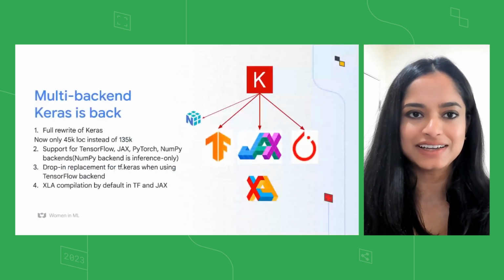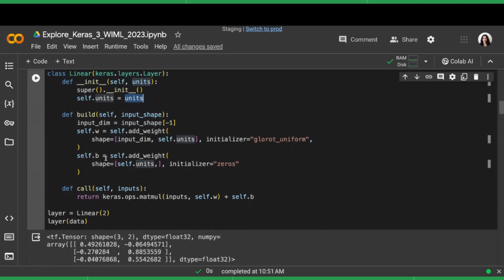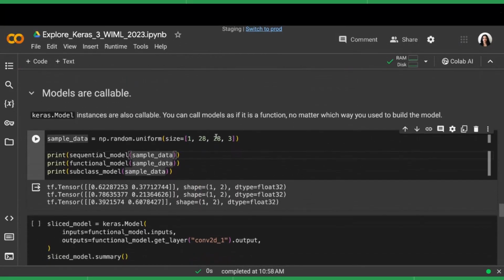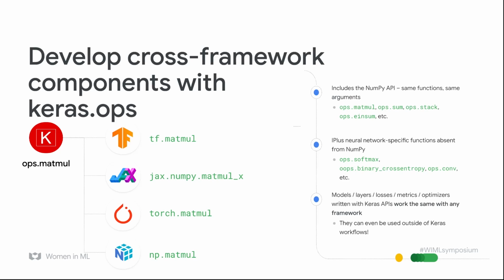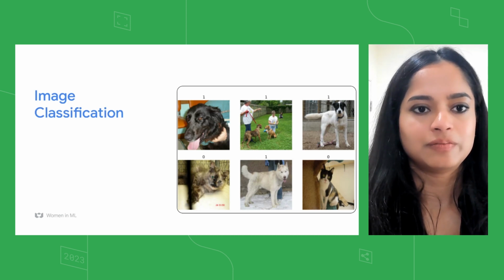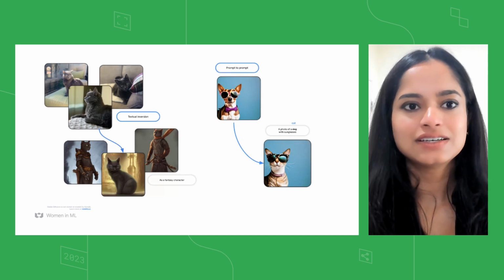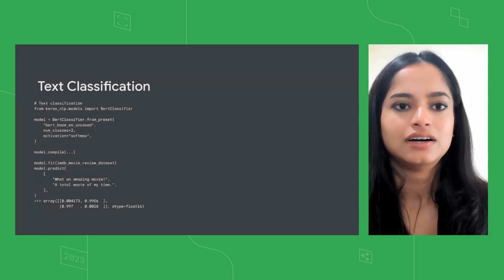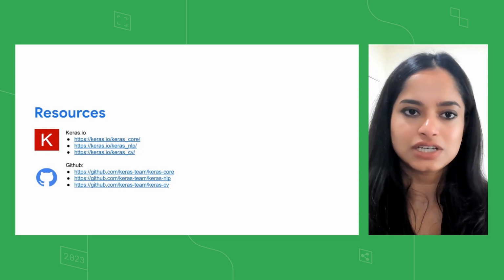Keras: Shortcut to AI mastery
This workshop will explore the powerful Keras 3 API and walk through deep learning best practices, how to write a simple model, and run it with a backend of your choice, including PyTorch, TensorFlow, or JAX. You’ll also learn about the KerasNLP and KerasCV modules and how to build powerful AI applications, including generative image and language models, with just a few lines of code.

Speaker: Divyashree Sreepathihalli